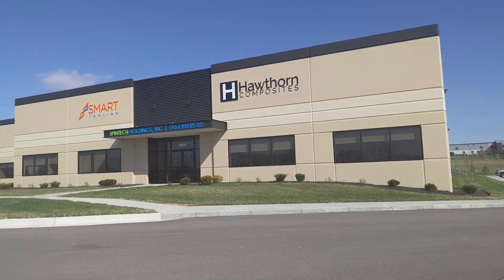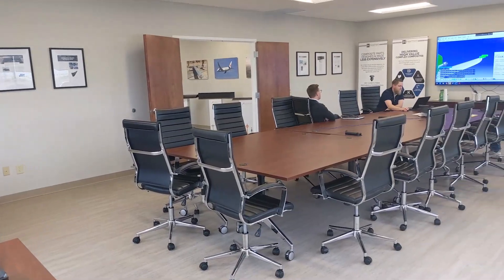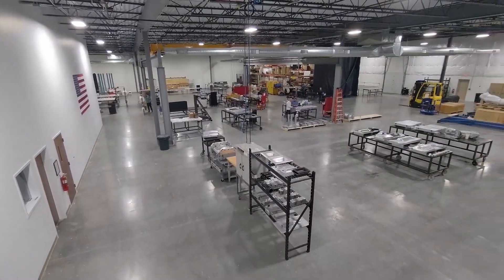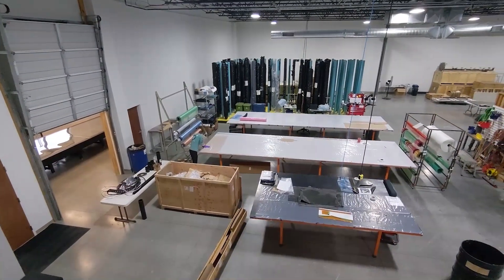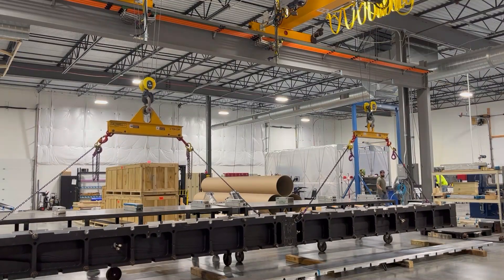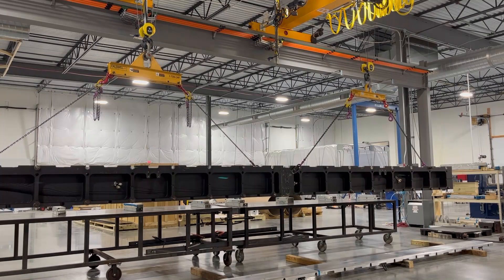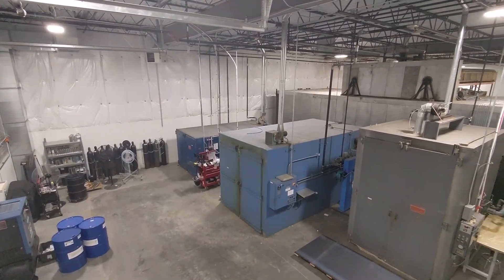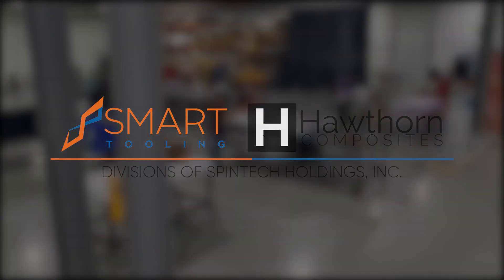2023 Facility Tour | Hawthorn and Smart Tooling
Welcome to Spintech Holdings 34,000 square foot headquarters facility in Miamisburg, Ohio. Our facility is nearly three years old now and we have added capabilities that are shown in our updated facility tour.

Upon entering the facility you enter our reception and display area.

Next is our Wright Brothers Board Room.

Spintech has 8,500 square feet of office, conference, and break room area to accommodate our rapid growth.

The shop floor includes 20,000 square feet of conditioned manufacturing space and 5,500 of unconditioned manufacturing space.

As part of our AS9100 D accreditation, we have a fully controlled receiving and inventory area.

In the fabric cutting room, our 6 foot by 22 foot automated fabric cutting machine allows us to quickly and accurately prepare fiber layups.

Our layup area is next where we also prepare our fabric to manufacture our Smart Tools. A drop in clean room will be added to this area later this year.

The fabrication area is set up to be fully configurable and modular, allowing us to quickly shift production between multiple projects and to accommodate dedicated fabrication lines. This area includes two 3-ton cranes on a 6 ton frame operating in a 50 foot by 40 foot work area.

The router area is next, this area includes an 8’ x 6’ x 14.5” high speed 4 axis router allowing for automated composite finishing.

The adjustable 20’ x 12’ x 10’ dust control booth with dual dust control systems isolates airborne debris that is caused by manual finishing work.

Our unconditioned oven and finishing room features 6 curing ovens, the largest is 40 feet long by 12.5 feet wide and tall.

Spintech Holdings Inc. provides novel composite manufacturing solutions and high value composite parts for aerospace, defense, and renewable energy manufacturers world-wide. We hope you enjoyed our updated virtual facility tour.